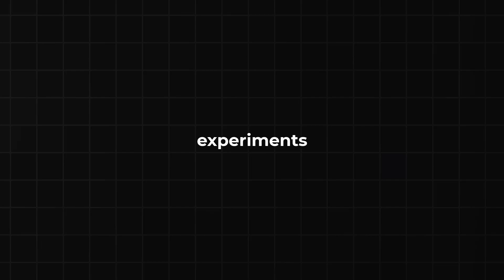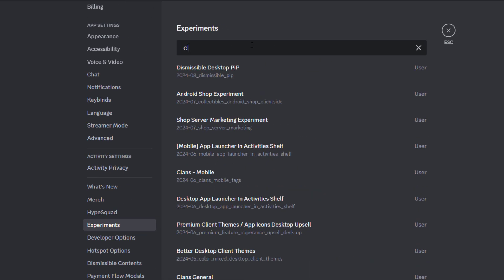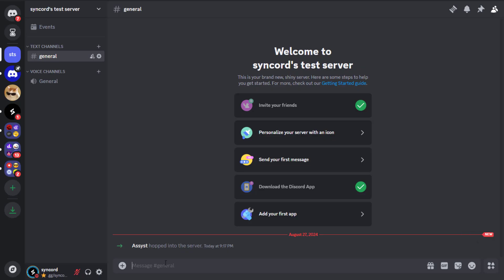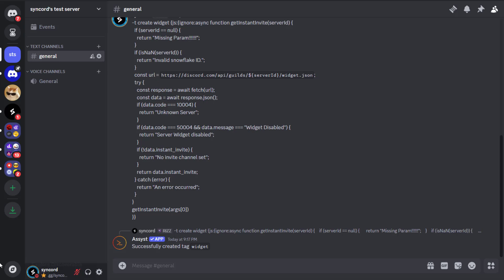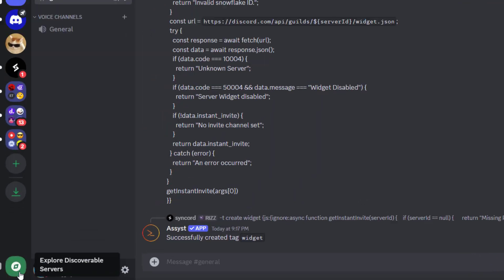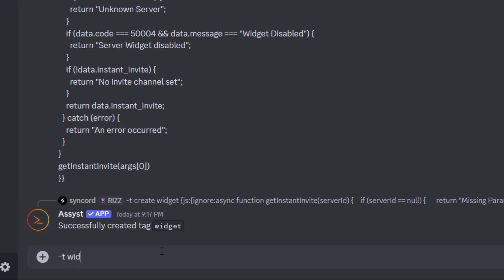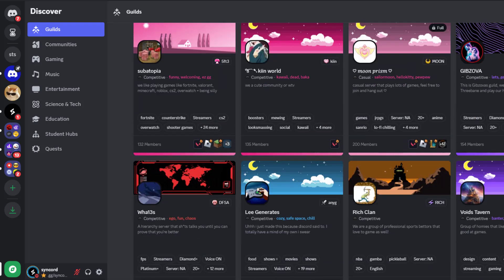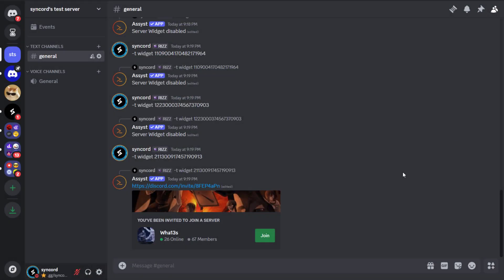Create Invites to Any Discord Guild You Want Yourself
Here is a way that you can create guild invites yourself, have fun!